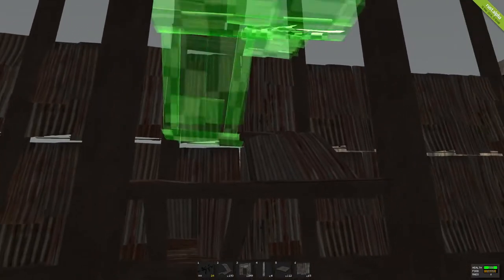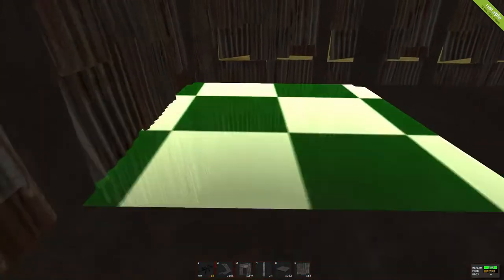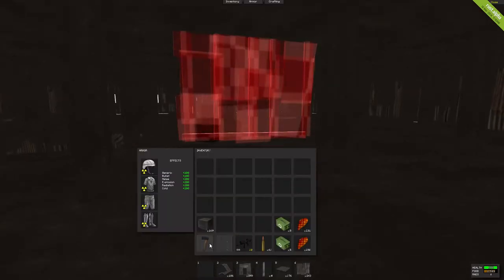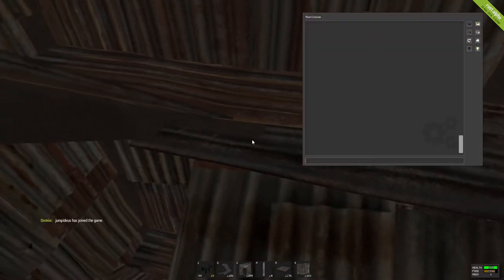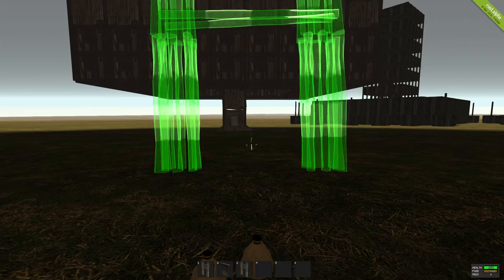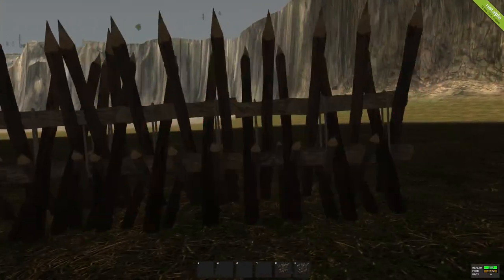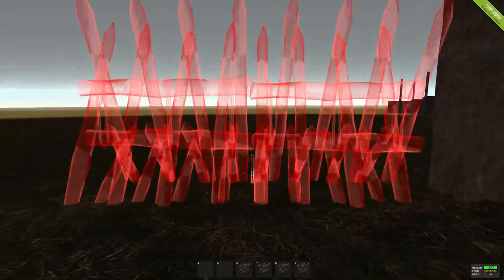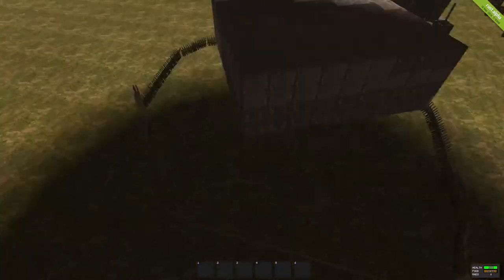Admin Builds: Metal Mushroom part 2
welcome back to my metal mushroom build in rust. to join my server go on rust click F1 and type net.connect 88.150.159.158:28115.